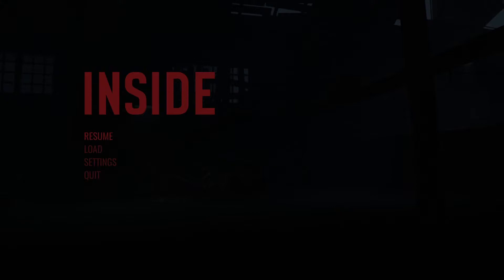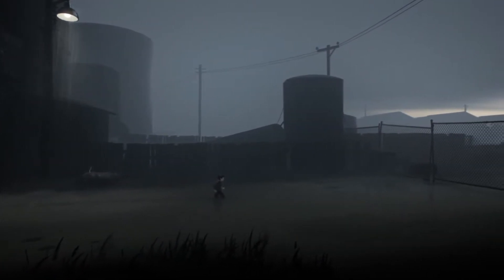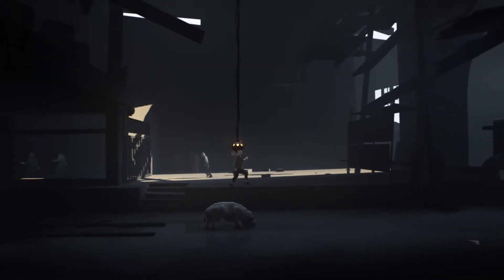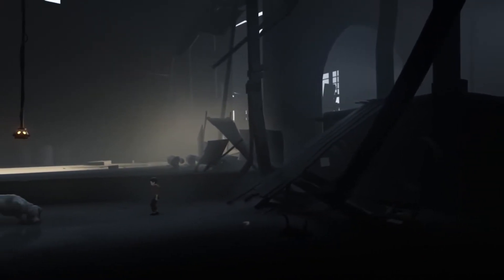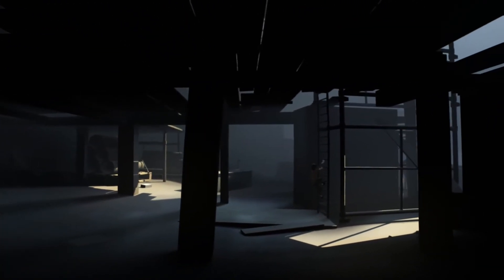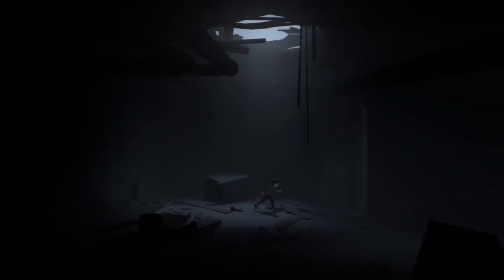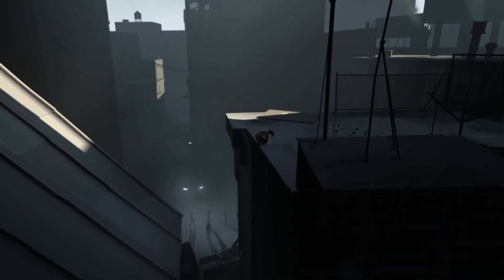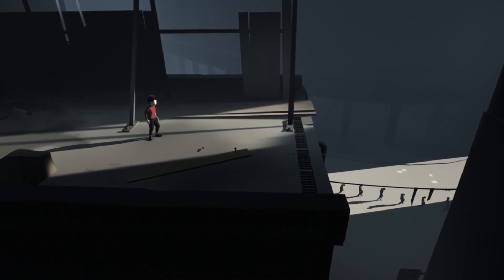Inside- Heading for Suspicious Holes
In the continuing adventures of George, we press on to find out what is exactly going on in this game!